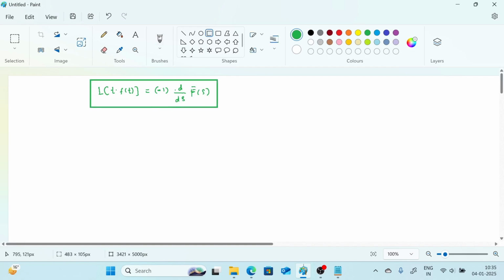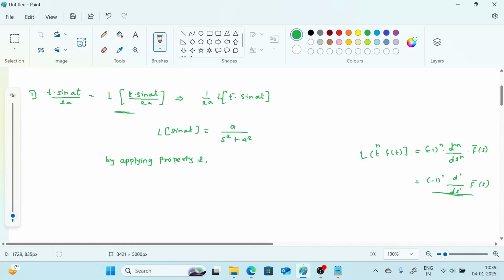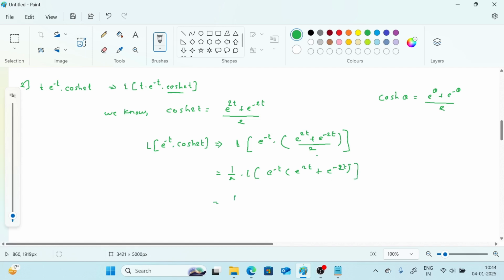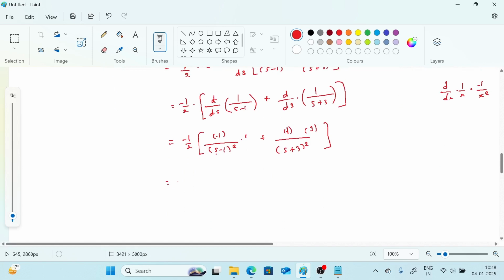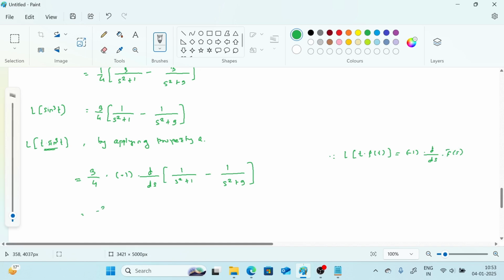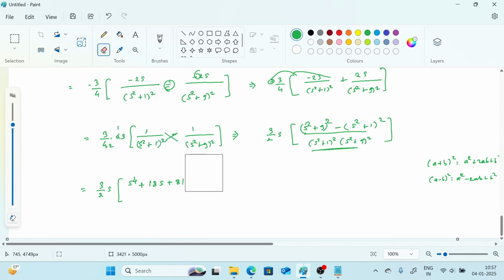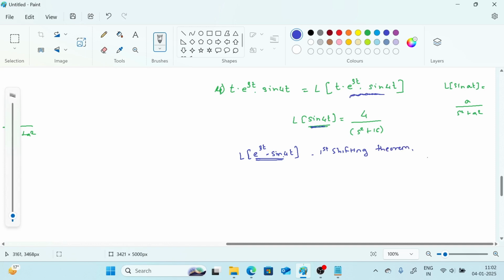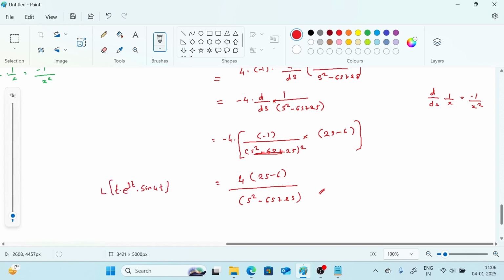Laplace Transform | Property 2 Multiplication by t Examples